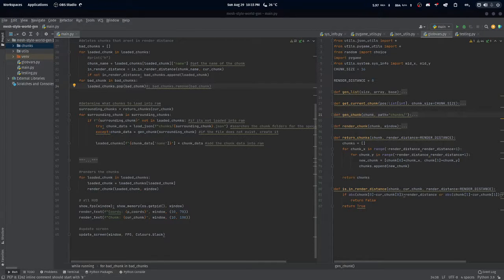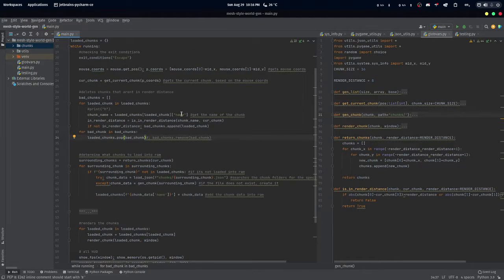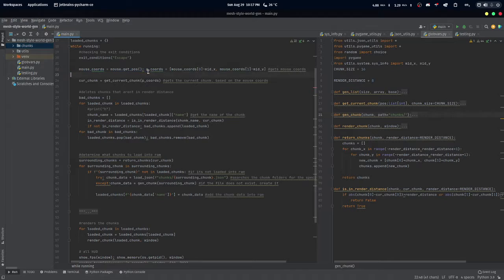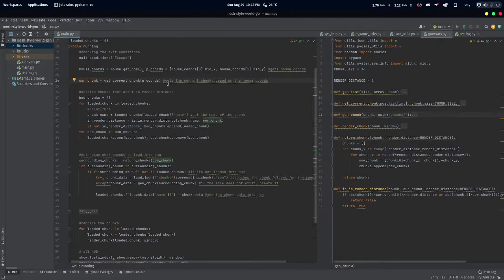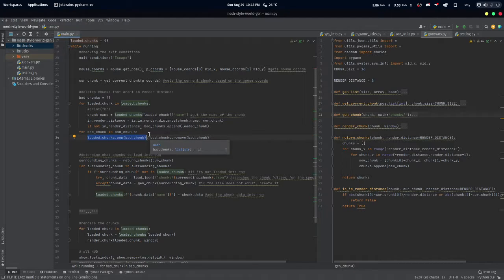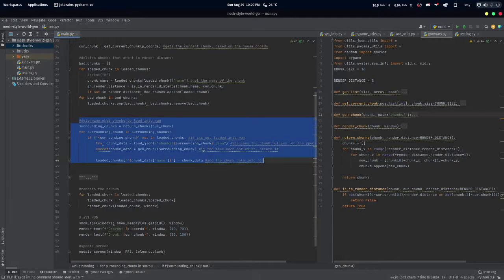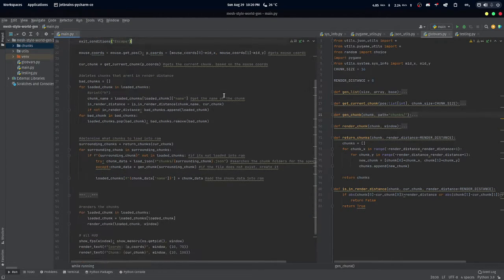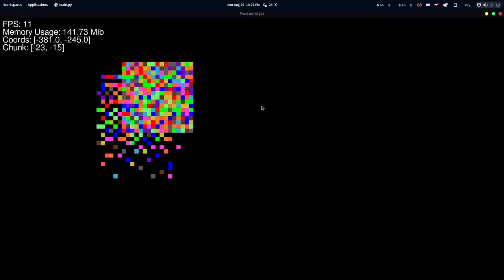Minecraft-style chunk generation part 2: render distance implemented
Part 2. got that render distance working.i think i explained it pretty well in the video(for once lmao) so i wont reclarify unless the comments say otherwise.im feeling tempted to try to make actual world generation so i MIGHT just MAYBE make this a game or something long term. ofc, LE(Link engine) has priority so i will do that first and foremost.